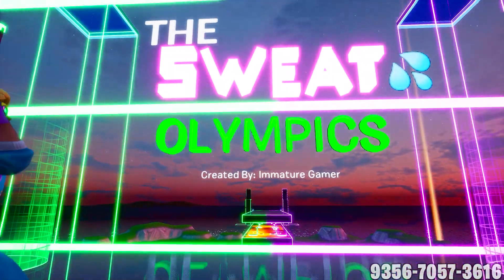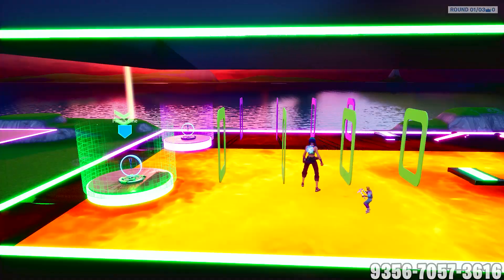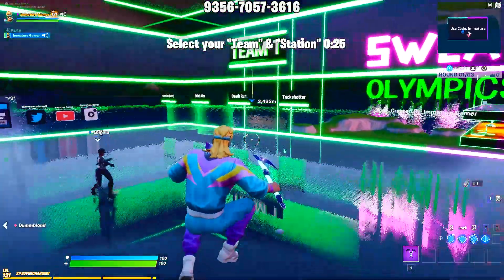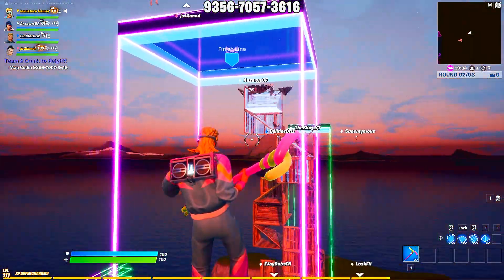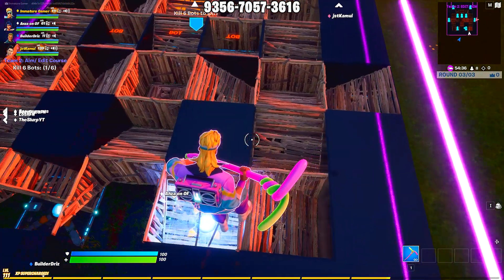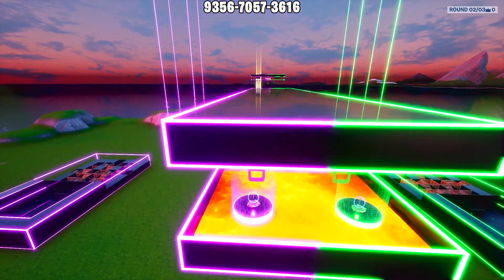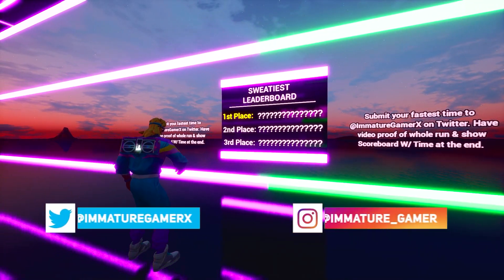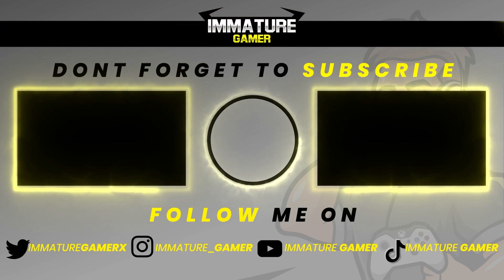DEATH RUN, Aim Course, 90's & *TRICKSHOT* Course ALL-IN-ONE (Fortnite Relay Race)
Oh Yeah baby! Welcome to the SWEAT OLYMPICS! This map is a Team Fortnite Relay race where you go Head 2 Head against your opponents in a series of Fortnite Skills. The team to complete the course the fastest is Crowned A SWEAT! Your team will have to Crank 90's, Make your way through an edit/ aim course. Test your movement in the death run and in the final stage you will have to hit a nasty trick shot for the Win! This map is so much fun & weather you are 1v1ing or playing with 2 teams of 4, everyone is guaranteed to have a blast! I even built this map with spectating in mind. If you are waiting for your turn or you are finished, you have flying enabled and you are free to roam the map taunting the other team or even lend a hand to your teammates to help them navigate through the course. I have some other really cool features to show you so Make sure you grab your headband & a towel because things are about to get sweaty! let's go!  Please leave some love if you do.

USE CODE "Immature" AT CHECK OUT IN THE ITEM SHOP!